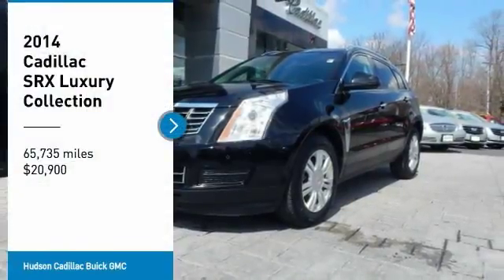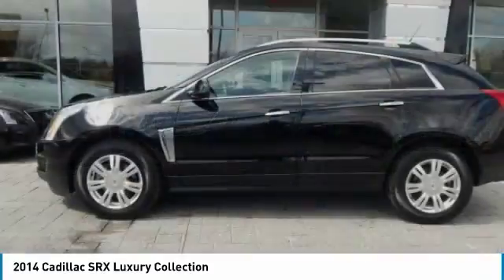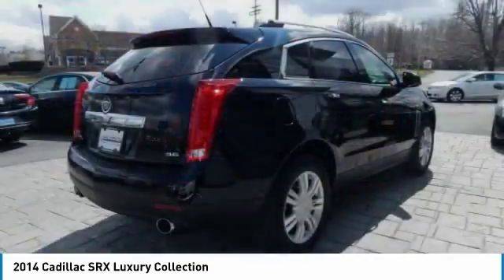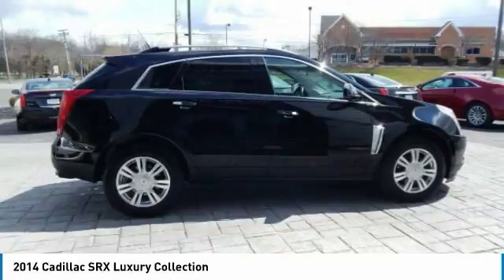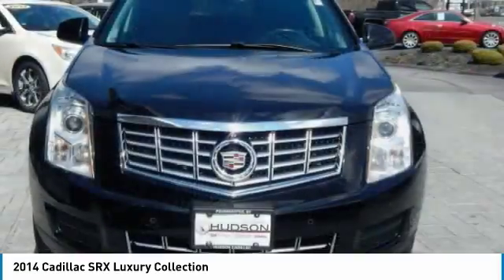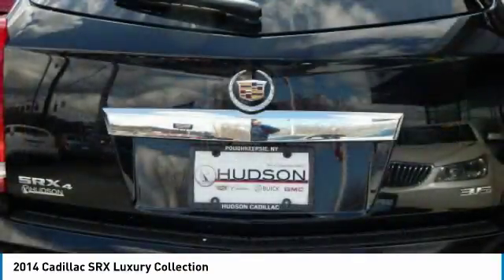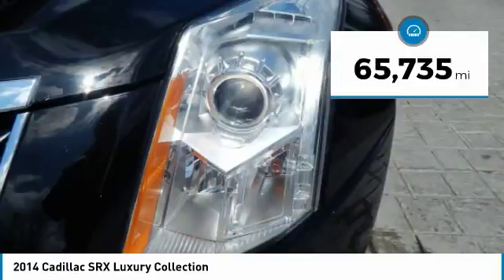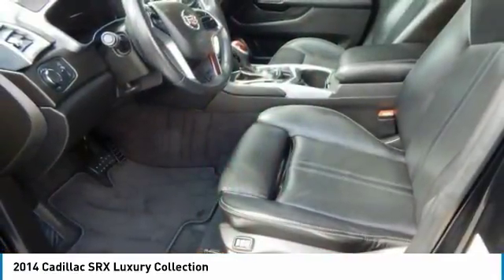2014 Cadillac SRX 26268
2014 CADILLAC SRX Poughkeepsie, NY
Stock# 26268

2023 South Rd.

Snatch a deal on this 2014 Cadillac SRX Luxury Collection before it's too late. Spacious but easy to maneuver, its dependable Automatic transmission and its trusty Gas V6 3.6L/217 engine have lots of pep for a discount price. It is stocked with these options: Wipers, Rainsense, Sunroof, power UltraView double-sized glass roof that opens over first row, tilt-sliding with Express-Open and power sunshade, Side Blind Zone Alert, Seats, heated driver and front passenger, Liftgate, rear power with memory height, Lamps, side marker with LED light pipes, Headlamps, halogen Tungsten, windshield wiper-activated with Twilight Sentinel and night-time flash-to-pass feature, Drivetrain, all-wheel drive with eLSD, Daytime Running Lamps, and Bluetooth streaming audio for music and select phones. You've done your research, so stop by Hudson Cadillac Buick GMC at 2023 South Rd., Poughkeepsie, NY 12601 this weekend to drive home in your new car!